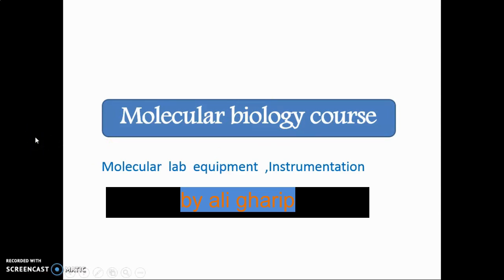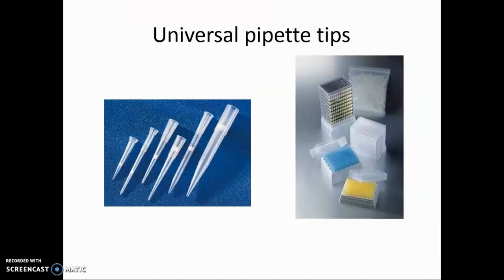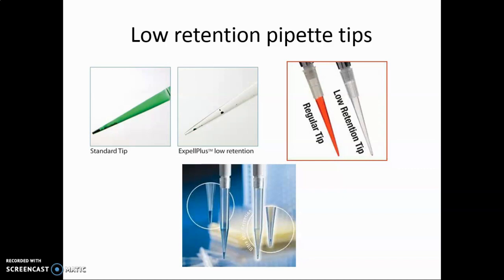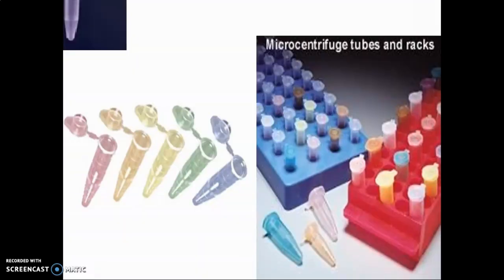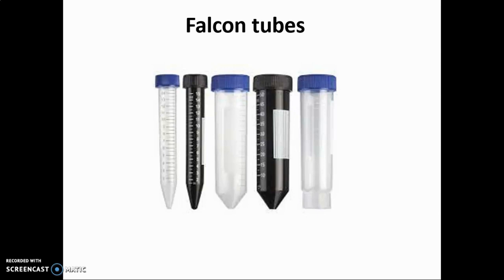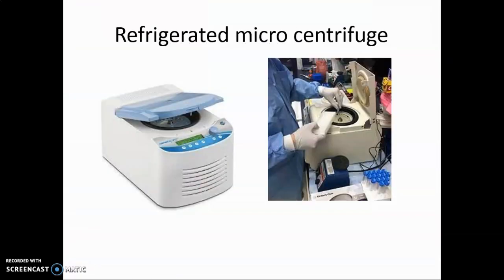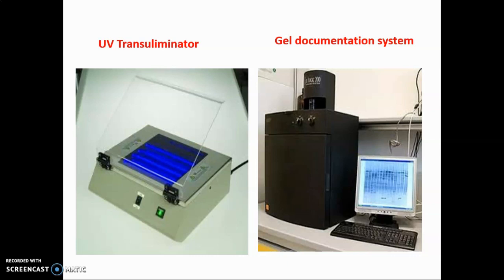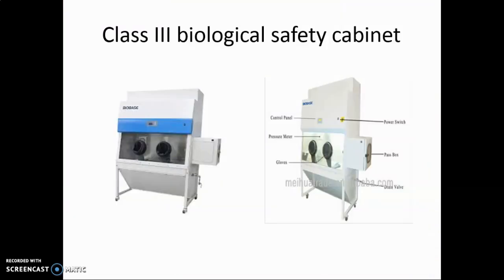Molecular lab equipment and Instrumentation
The Molecular Diagnostic Laboratory is responsible for the development and performance of molecular diagnostic tests for nucleic acid targets found in a variety of settings in medicine.